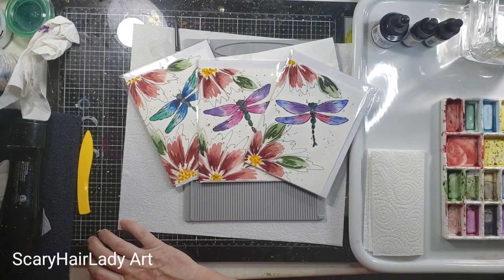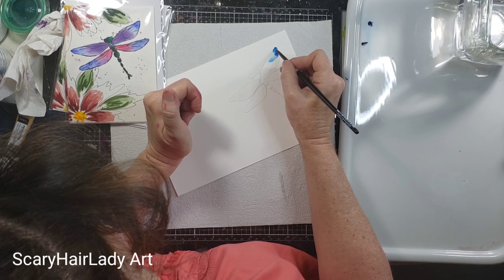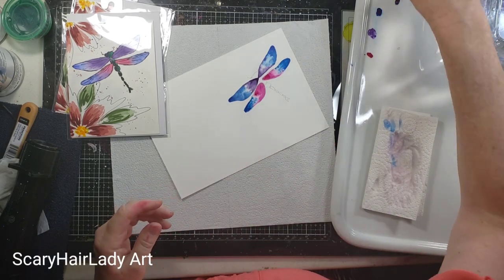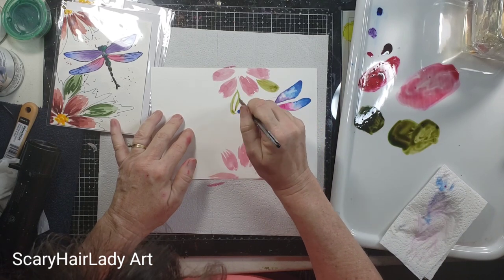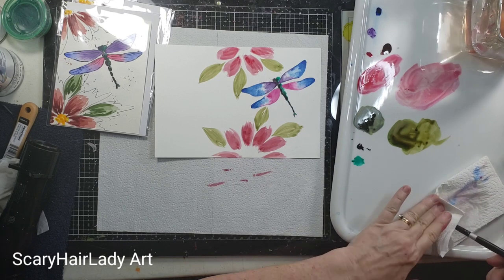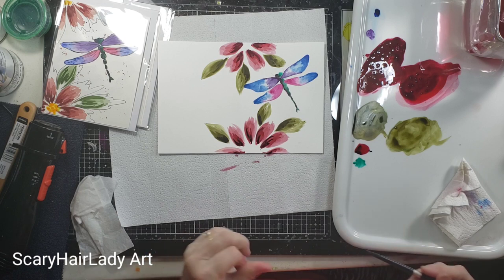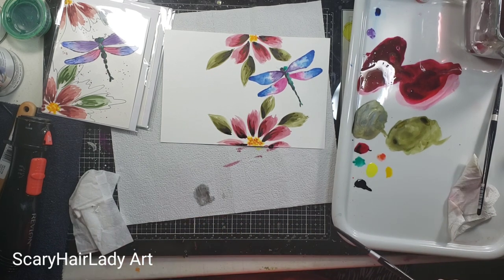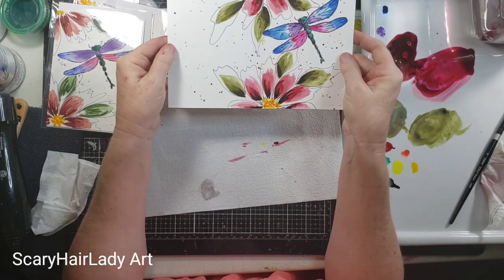247 Watercolor Dragonfly, Watercolor Flowers, Outlined Flowers. Easy & Fun Tutorial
Grumbacher paper
Arteza pens
drawing pencils, light color
Silver brushes #4
Liner paint brush
Revlon Blow dryer
EK Tools Mini Scoring Board 54-00101, Gray
Guillotine Trimmer